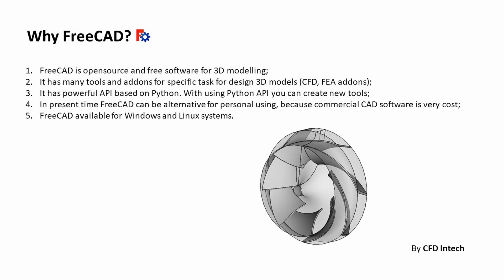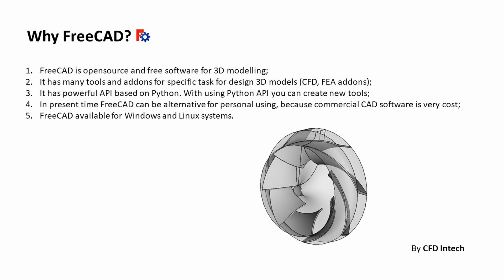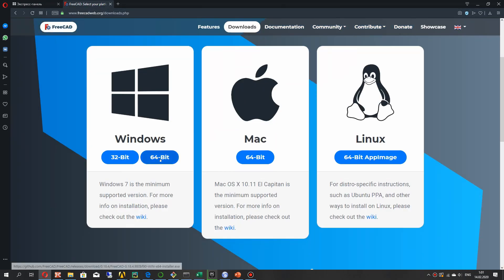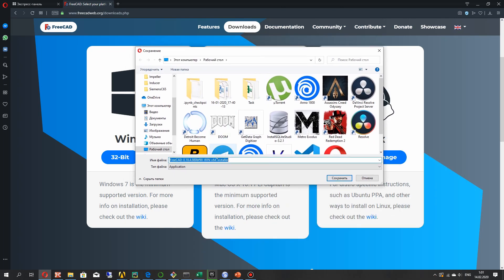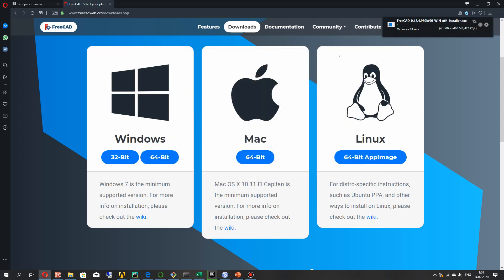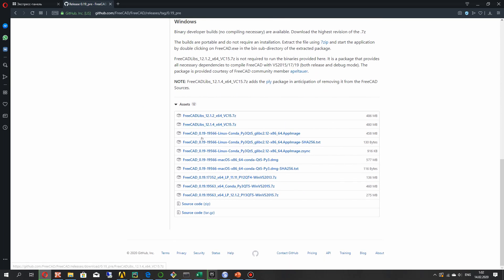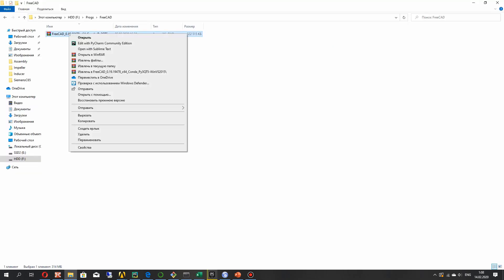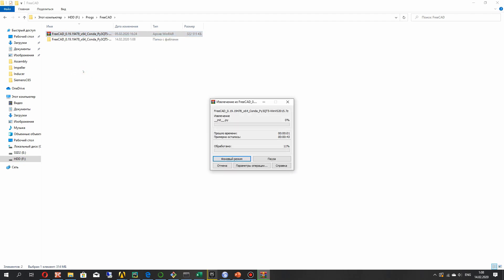FreeCAD Tutorial 1 | Introduction Installation and First Run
Why FreeCAD:
FreeCAD is opensource and free software for 3D modelling;
It has many tools and addons for specific task for design 3D models (CFD, FEA addons);
It has powerful API based on Python. With using Python API you can create new tools;
In present time FreeCAD can be alternative for personal using, because commercial CAD software is very cost;
FreeCAD available for Windows and Linux systems.